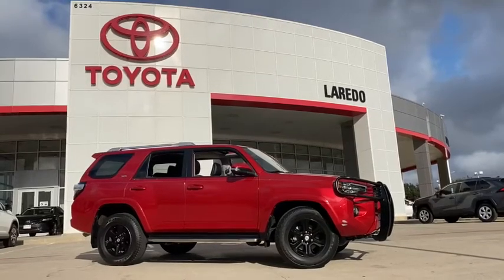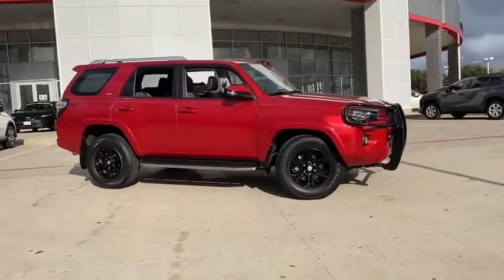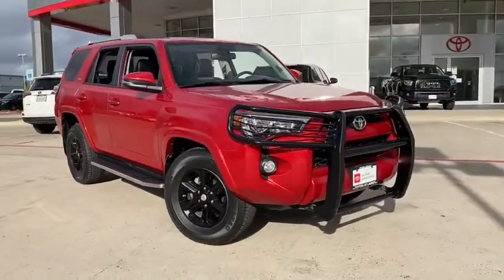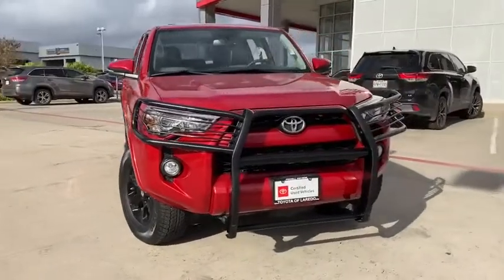2018 Toyota 4Runner Laredo, Alice, Hebbronville, Cotulla and Webb County, TX PT2522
2018 Toyota 4Runner available in Laredo, Texas at Toyota of Laredo. Servicing the Alice, Hebbronville, Cotulla and Webb County, TX area.

JBL Speakers,Window Grid Diversity Antenna,1 LCD Monitor In The Front,Radio w/Seek-Scan, Clock and Steering Wheel Controls,Fully Galvanized Steel Panels,Clearcoat Paint,Body-Colored Door Handles,Roof Rack Rails Only,Body-Colored Front Bumper w/1 Tow Hook,Tailgate/Rear Door Lock Included w/Power Door Locks,Grille w/Body-Colored Bar,Steel Spare Wheel,Deep Tinted Glass,LED Brakelights,Wheels: 17 x 7.0 6-Spoke Alloy,Full-Size Spare Tire Stored Underbody w/Crankdown,Liftgate Rear Cargo Access,Black Side Windows Trim, Black Front Windshield Trim and Black Rear Window Trim,Variable Intermittent Wipers w/Heated Wiper Park,Tires: P265/70R17 Mud & Snow,Lip Spoiler,Front Fog Lamps,Power Rear Window w/Fixed Interval Wiper and Defroster,Body-Colored Power Heated Side Mirrors w/Manual Folding,Auto Off Projector Beam Halogen Daytime Running Headlamps,Perimeter/Approach Lights,Splash Guards,Body-Colored Rear Step Bumper,Chrome Bodyside Insert, Rocker Panel Extensions and Body-Colored Fender Flares,Cargo Space Lights,Carpet Floor Trim,Driver Seat,Driver And Passenger Visor Vanity Mirrors w/Driver And Passenger Illumination, Driver And Passenger Auxiliary Mirror,Gauges -inc: Speedometer, Odometer, Engine Coolant Temp, Tachometer, Trip Odometer and Trip Computer,2 Seatback Storage Pockets,Full Floor Console w/Covered Storage, Mini Overhead Console w/Storage, 5 12V DC Power Outlets and 1 AC Power Outlet,Front Bucket Seats -inc: 8-way power-adjustable driver's seat w/power lumbar support and 4-way adjustable front passenger seat,Seats w/Cloth Back Material,Systems Monitor,Front Center Armrest and Rear Center Armrest,Manual Air Conditioning,Fade-To-Off Interior Lighting,Interior Trim -inc: Metal-Look Instrument Panel Insert, Metal-Look Door Panel Insert, Metal-Look Console Insert and Metal-Look Interior Accents,Driver Foot Rest,Power 1st Row Windows w/Front And Rear 1-Touch Up/Down,Manual Tilt/Telescoping Steering Column,Outside Temp Gauge,Power Rear Windows and Fixed 3rd Row Windows,Leather Gear Shifter Material,Power Door Locks w/Autolock Feature,Manual Anti-Whiplash Adjustable Front Head Restraints and Manual Adjustable Rear Head Restraints,FOB Controls -inc: Windows,Perimeter Alarm,Rear Cupholder,Engine Immobilizer,Cruise Control w/Steering Wheel Controls,Front Map Lights,Analog Display,5 12V DC Power Outlets,Full Cloth Headliner,5 12V DC Power Outlets and 1 AC Power Outlet,Locking Glove Box,Instrument Panel Covered Bin, Driver / Passenger And Rear Door Bins,Valet Function,Passenger Seat,Delayed Accessory Power,Day-Night Rearview Mirror,Leatherette Door Trim Insert,Air Filtration,Low Fabric Seat Trim,Entune Safety Connect Tracker System,Front Cupholder,Remote Keyless Entry w/Integrated Key Transmitter, 4 Door Curb/Courtesy, Illuminated Entry, Illuminated Ignition Switch and Panic Button,Trip Computer,40-20-40 Folding Split-Bench Front Facing Manual Reclining Fold Forward Seatback Rear Seat,HVAC -inc: Underseat Ducts and Console Ducts,Full Carpet Floor Covering,Leather Steering Wheel,Class III Towing Equipment -inc: Hitch,Gas-Pressurized Shock Absorbers,Transmission: Electronic 5-Speed Automatic w/OD,4-Wheel Disc Brakes w/4-Wheel ABS, Front And Rear Vented Discs, Brake Assist and Hill Hold Control,GVWR: 6,100 lbs,Double Wishbone Front Suspension w/Coil Springs,Front And Rear Anti-Roll Bars,Single Stainless Steel Exhaust,3.727 Axle Ratio,Engine: 4.0L V6 DOHC SMPI,72-Amp/Hr 750CCA Maintenance-Free Battery,23 Gal. Fuel Tank,Rear-Wheel Drive,Multi-Link Rear Suspension w/Coil Springs,Trailer Wiring Harness,2 Skid Plates,Brake Actuated Limited Slip Differential,1700# Maximum Payload,Hydraulic Power-Assist Speed-Sensing Steering,Transmission w/Sequential Shift Control and Oil Cooler,Dual Stage Driver And Passenger Front Airbags,Airbag Occupancy Sensor,ABS And Driveline Traction Control,Driver And Passenger Knee Airbag,Electronic Stability Control (ESC),Low Tire Pressure Warning,Outboard Front Lap And Shoulder Safety Belts -inc: Rear Center 3 Point, Height Adjusters and Pretensioners,Rear Child Safety Locks,Curtain 1st, 2nd And 3rd Row Airbags,Safety Connect Emergency Sos,Dual Stage Driver And Passenger Seat-Mounted Side Airbags,Side Impact Beams,Back-Up Camera